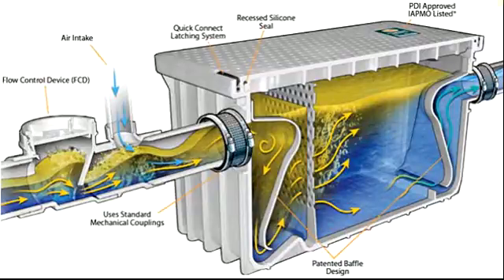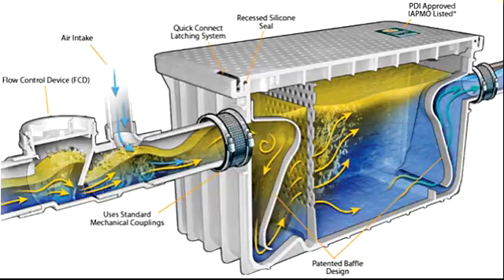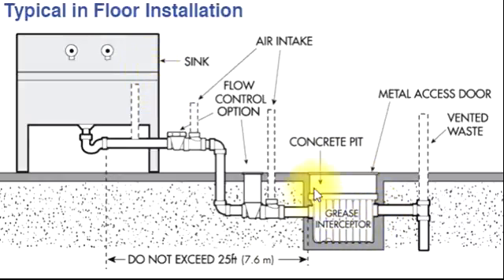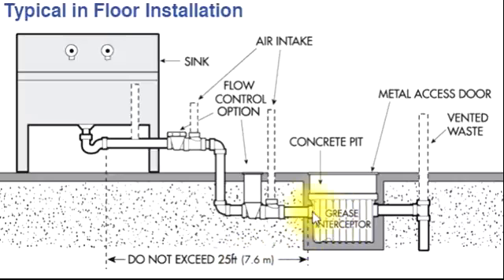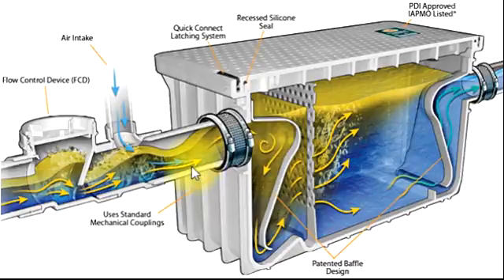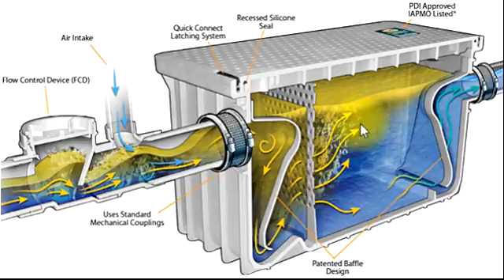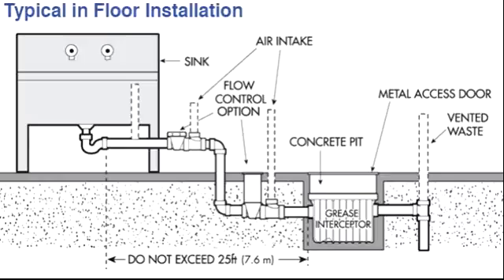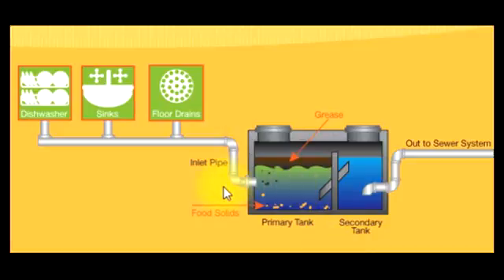What is Grease interceptor Function and Detail , how it works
Grease interceptor Function and Detail , how it works